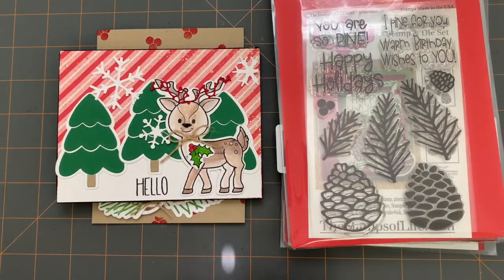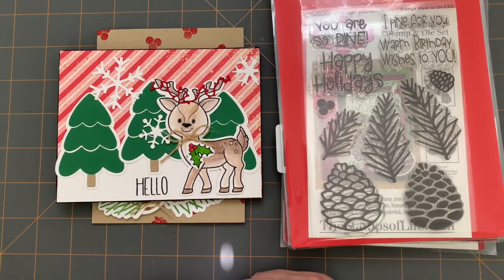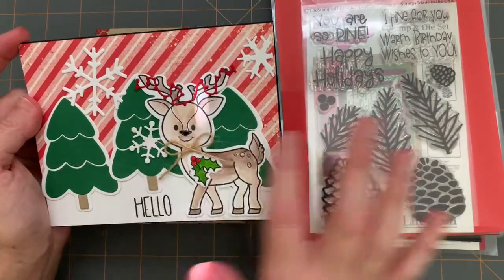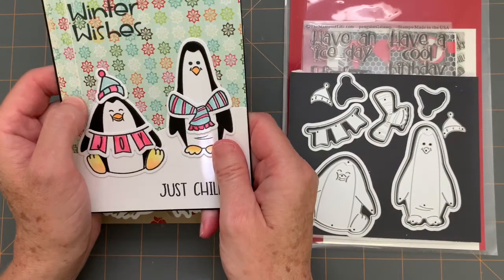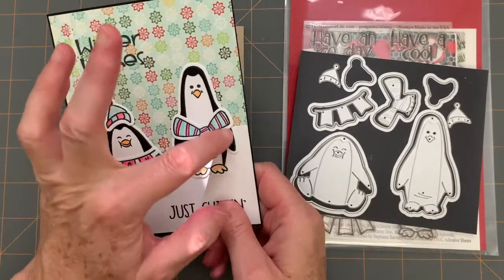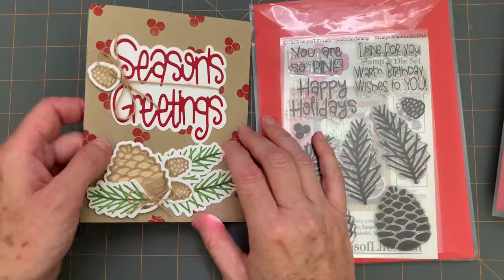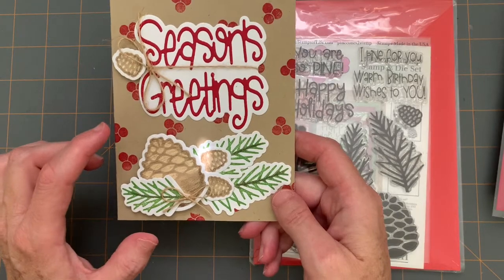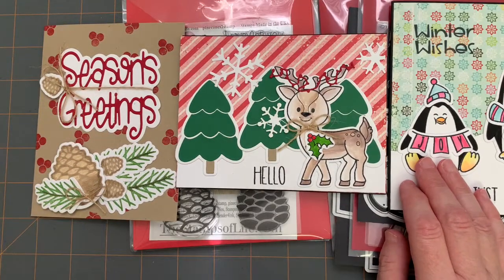Christmas In Summer Collaboration August 8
If you want to play along, use the ChristmasinSummer and post your projects (YT or IG).

July 11:  Use a specific paper collection(s) or paper pad(s)
July 25:  Use your dies (and or/punches, die cuts)
August 8 - Use your stamps (or digital images)
August 22 - Crafters' Choice